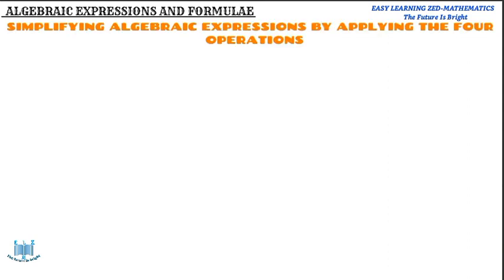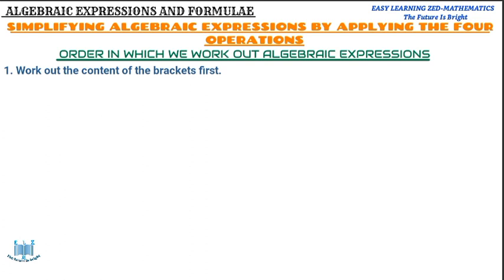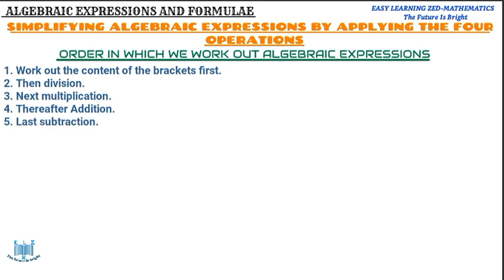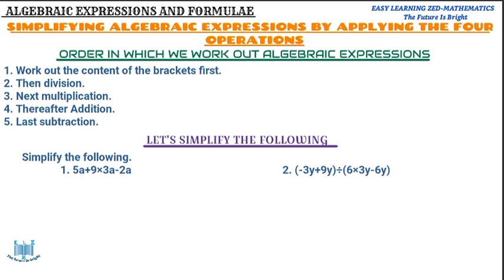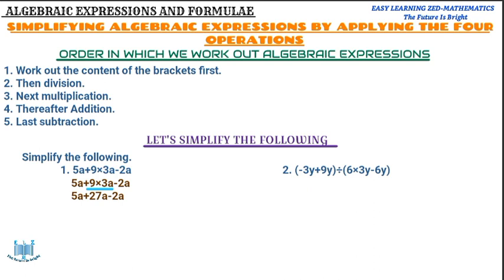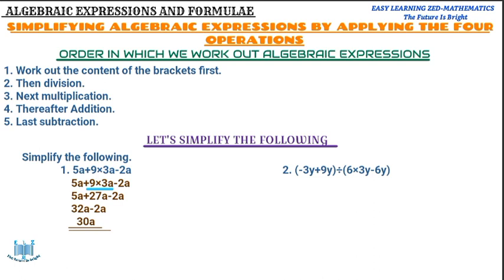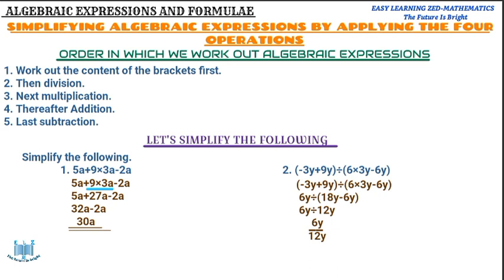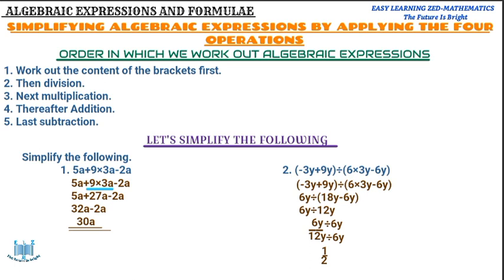Simplifying algebraic expressions by applying four operations